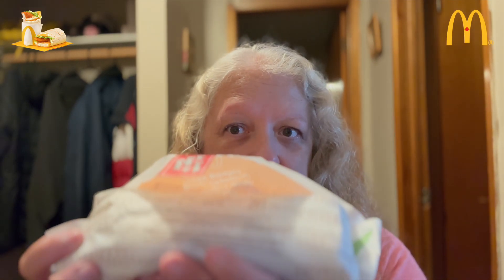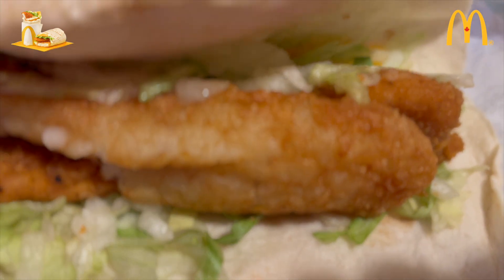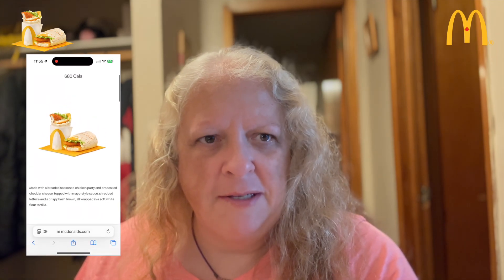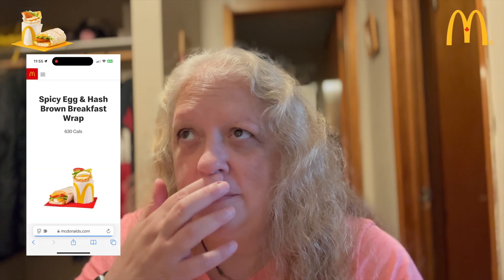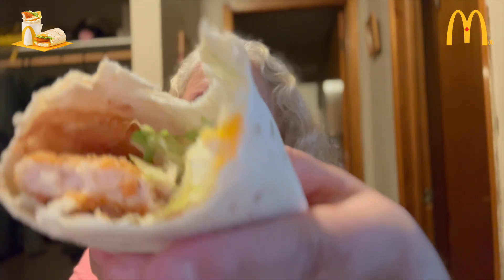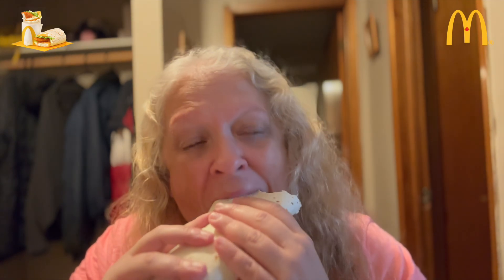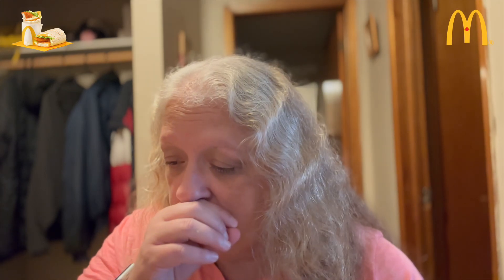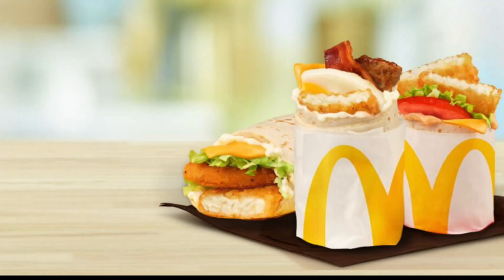NEW! Trying McDonald's Breakfast Wrap!!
NEW! Trying McDonald's Breakfast Wrap!! The McDonald's Breakfast Wraps available are: Spicy Egg & Hash Brown breakfast wrap, chicken breakfast wrap, and Sausage, Bacon & Egg breakfast wrap. Love breakfast wraps and excited for this! 😃🍳🥓

00:00 Intro
00:21 McDonald's Chicken Breakfast Wrap Close Up!
00:43 McDonald's Breakfast Wrap Line Up
01:08 Tim Horton's Vs McDonald's
02:10 McDonald's Hashbrowns
02:46 Cheers!
03:10 My Thoughts...
03:34 Final Bite?
04:27 Pass Or Fail?

* Patreons:
* Critical Eats Japan
* Jackie Carranco😇
* Erika Elandes
* Drew's Reviews
* Aniel Rivera
* Randilynn Amber Kitchens
* Dendin T
* Ben Bird Person